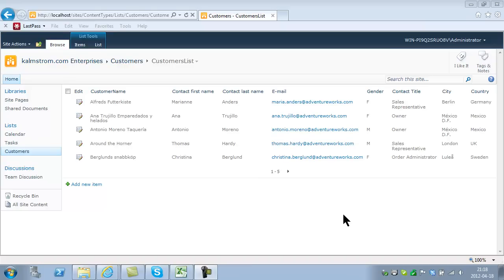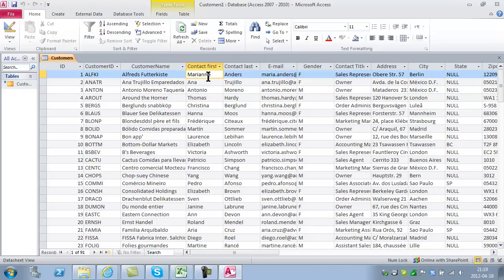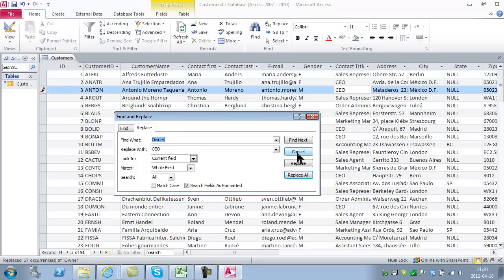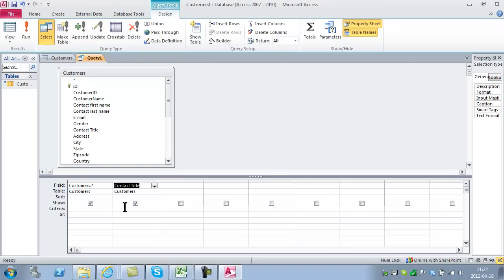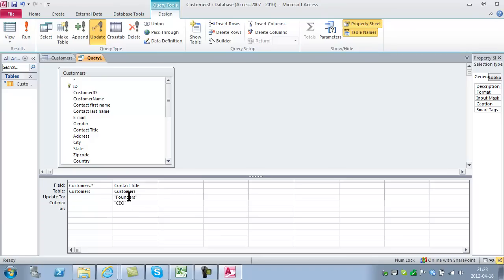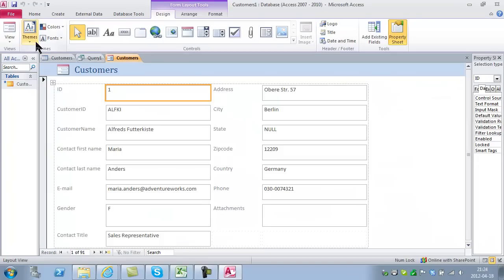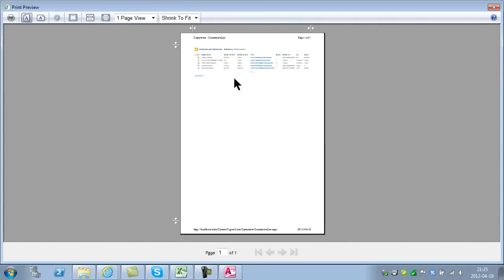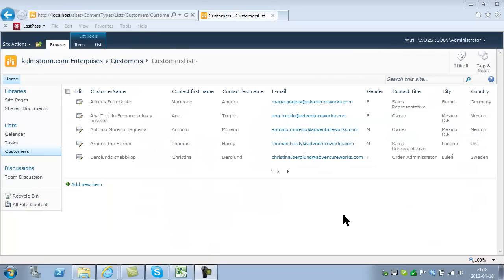Use Live SharePoint Data With MS Access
To add more functionality to your SharePoint site you may use the live SharePoint data in Access. Peter Kalmstrom, expert on both Microsoft products, shows you how to begin.